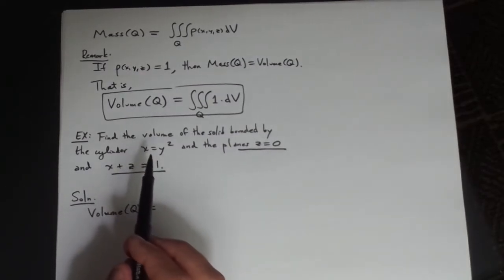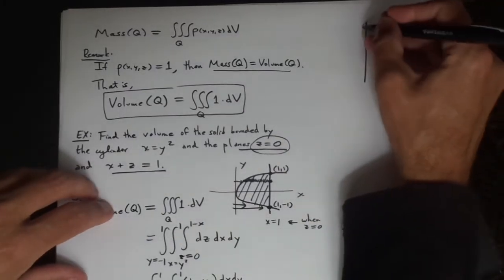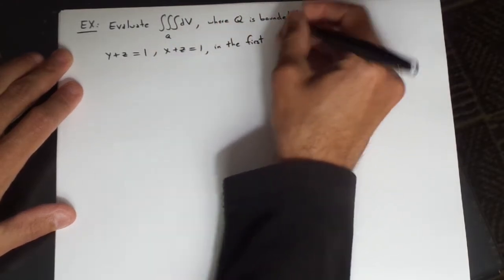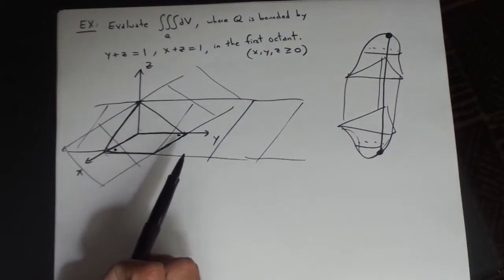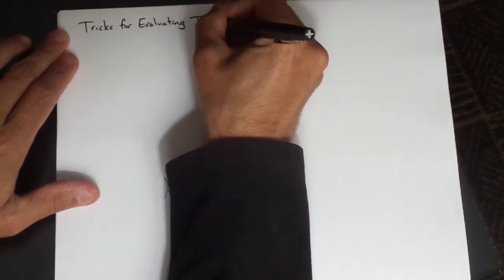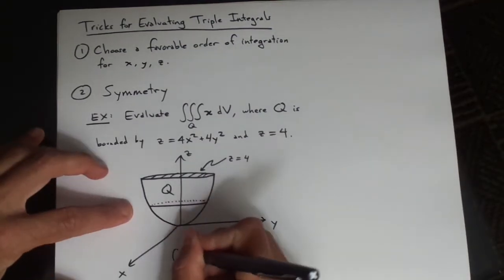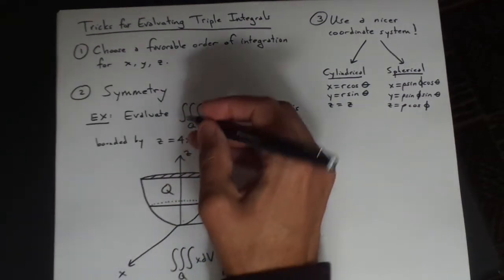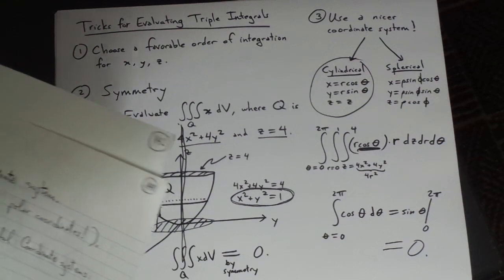Triple Integrals - Part 2